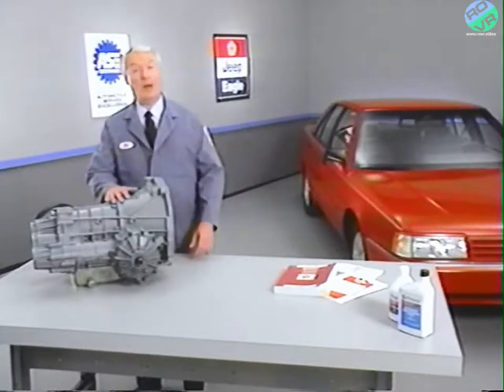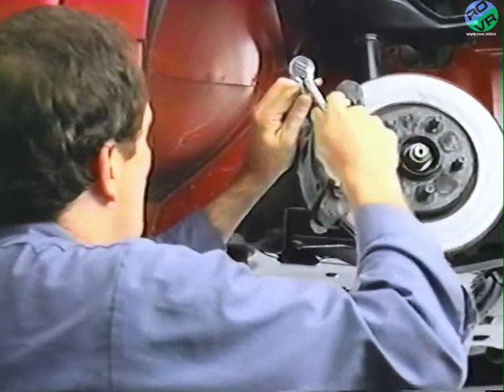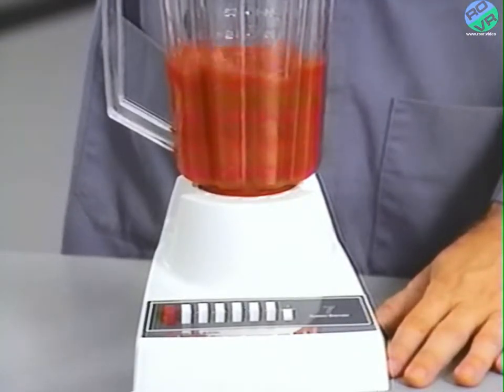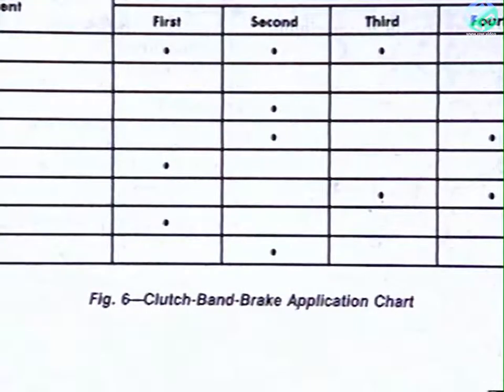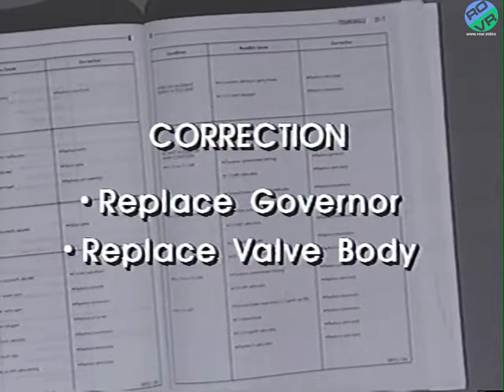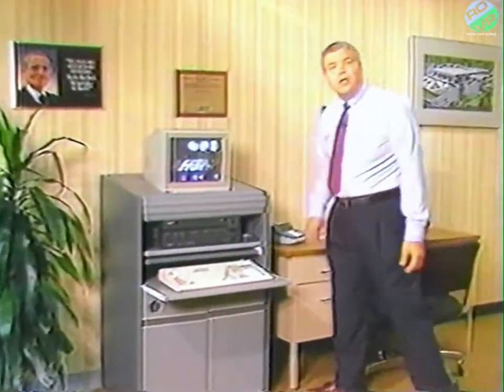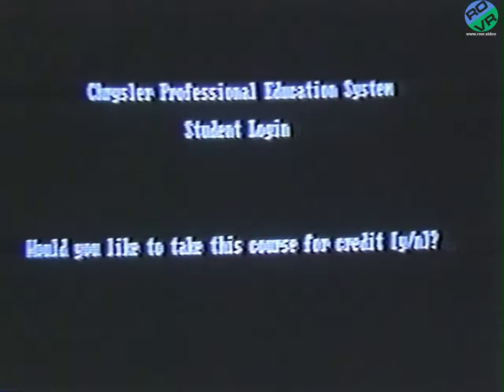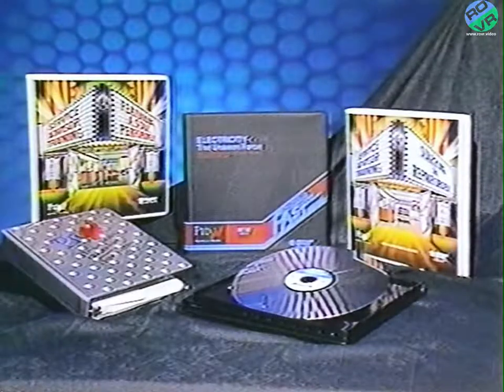Chrysler Jeep-Eagle - Video Tec - July 1990 - ZF Automatic Transaxle Diagnosis and In Car Service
ZF Transaxle Basic Service
ZF Transaxle Service Diagnosis
Road Testing the ZF transaxle

Current Service Information:
Pro-Ed Videodisc System

***Part of our Monthly MOPAR series, every month we will release the corresponding C J-E VideoTec video from 30 years previously! ***